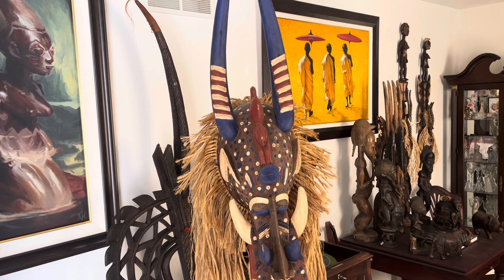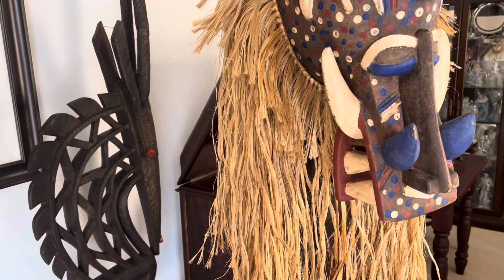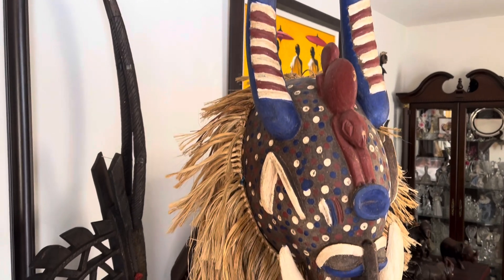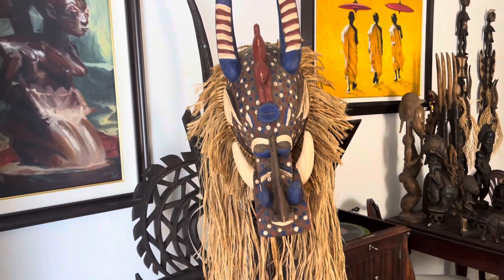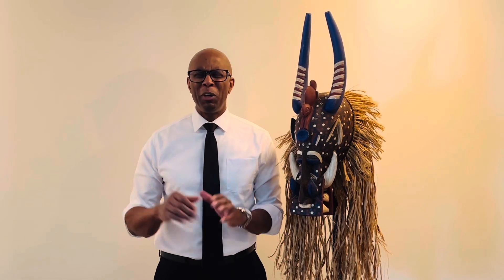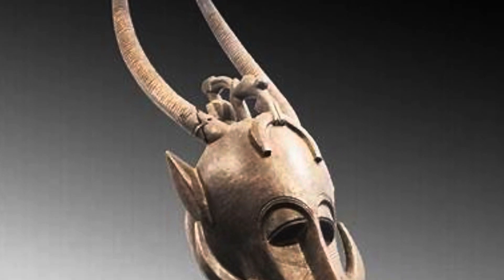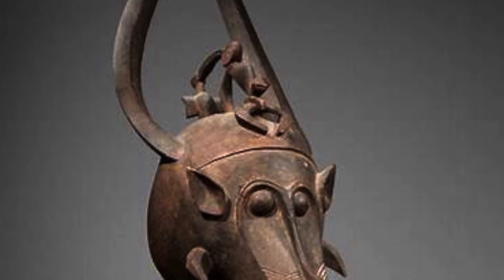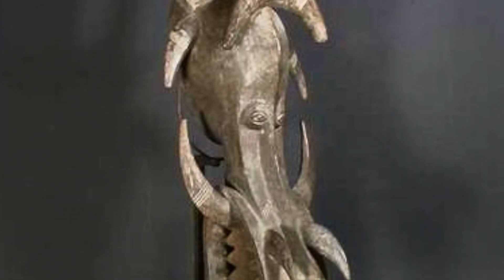Senufo Firespitter Mask From The Ivory Coast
Senufo Firespitter/Spitfire Mask with raffia mane from the Ivory Coast. The Kponyungo, also known as the “funeral head mask” is a well-known Senufo mask. The details resemble a buffalo, warthog, crocodile and the antelope. Purchased in early 1990’s from an art dealer in Cleveland, Ohio.